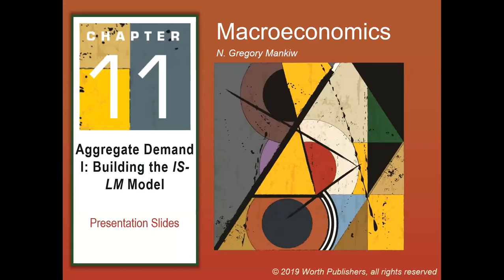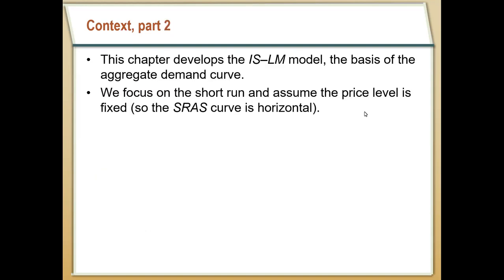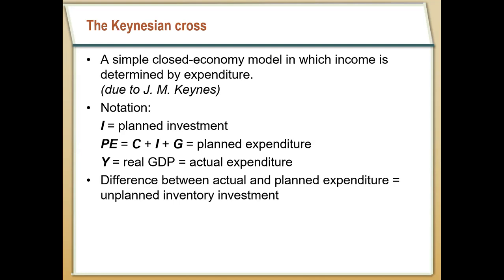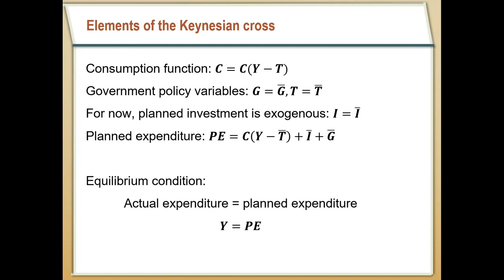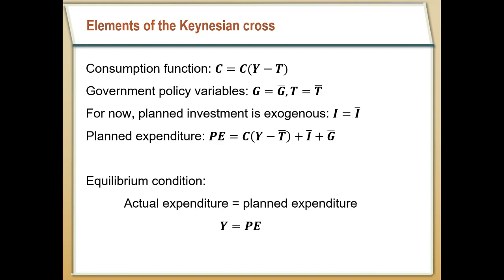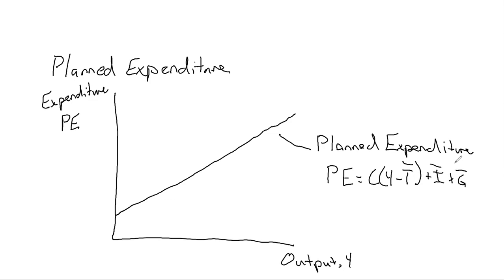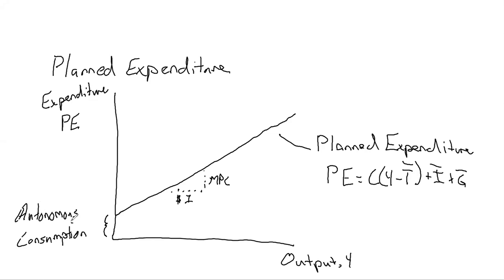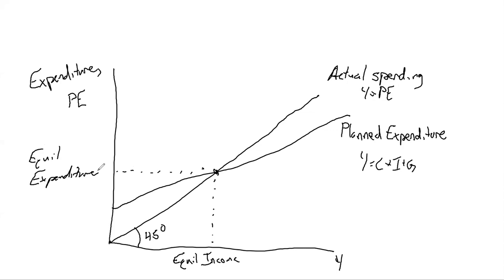Chapter 11: Intro to the Keynesian Cross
WVU ECON302.02
An introduction to the IS-LM model and the Keynesian Cross